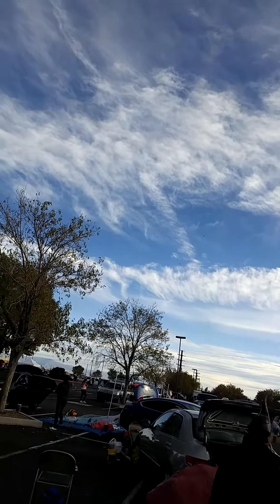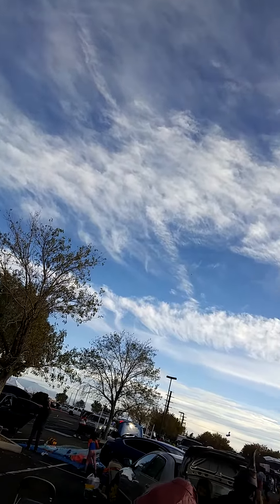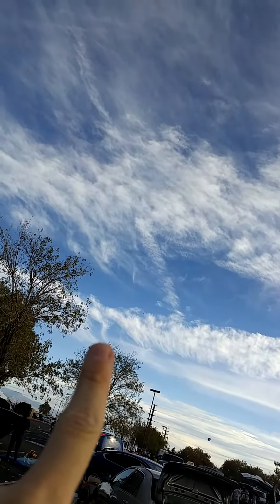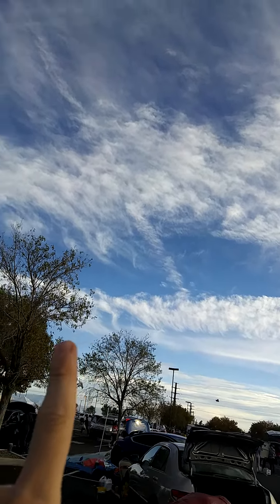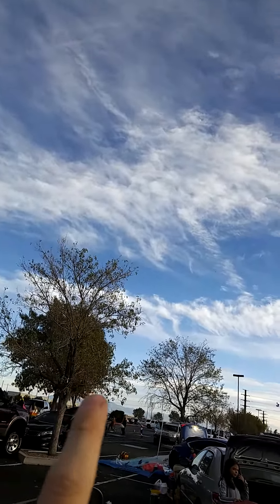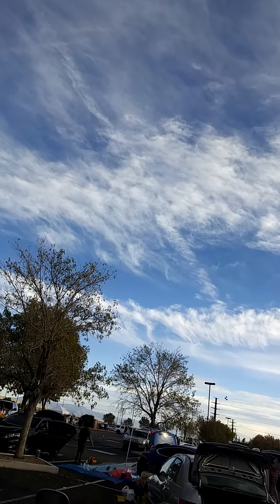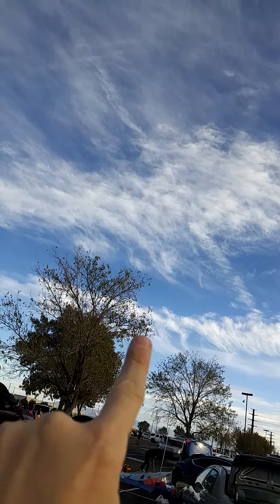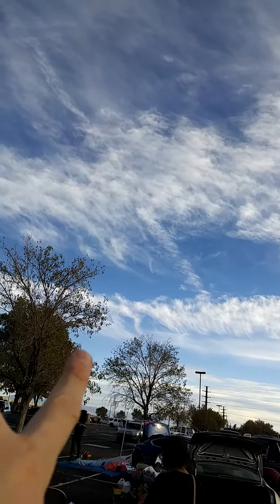why a dragon and dragonfly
because its true